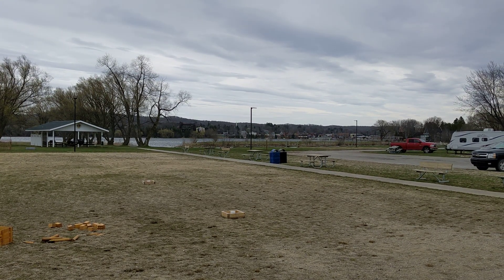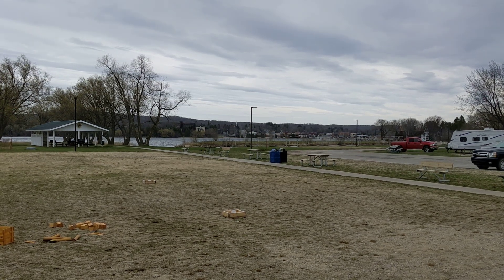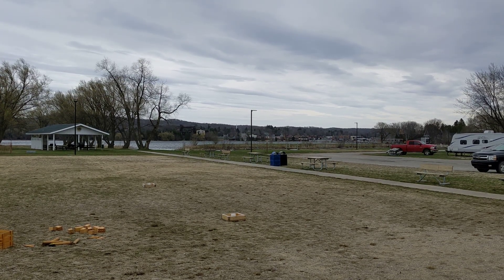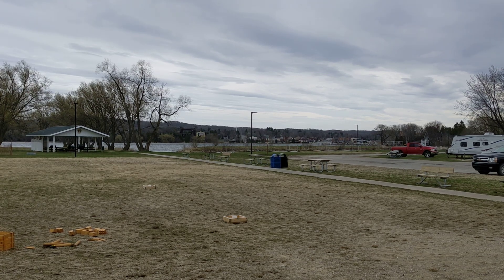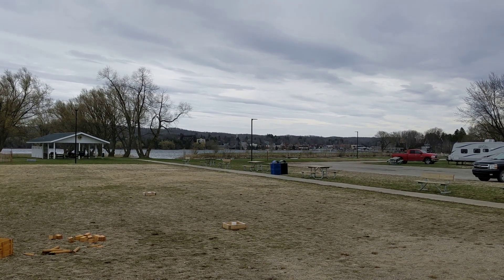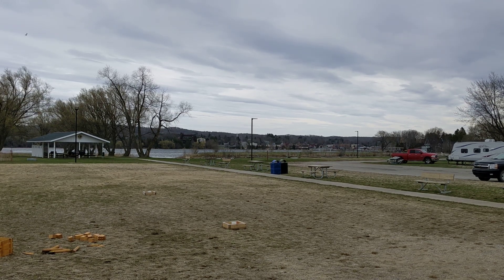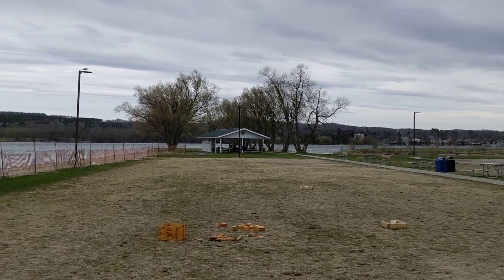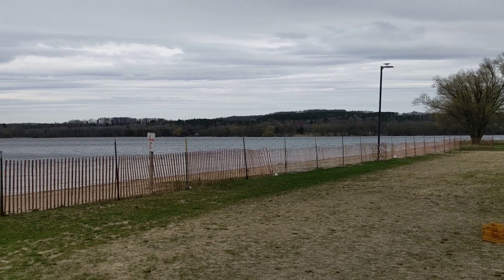south arm lake Charlevoix East Jordan tourist park